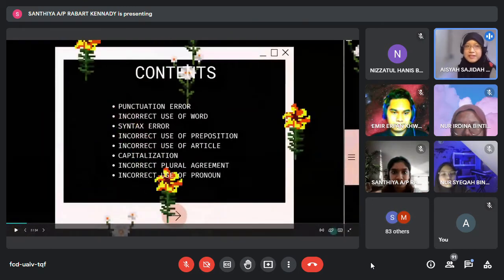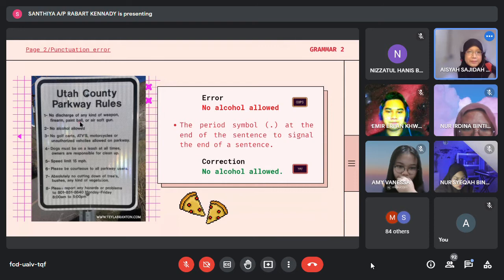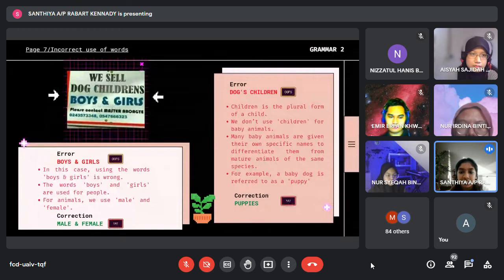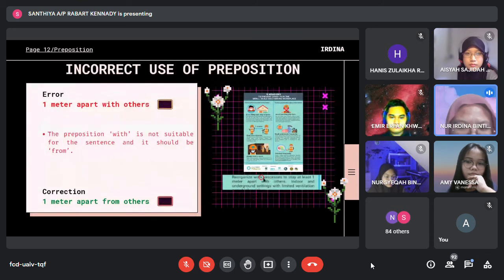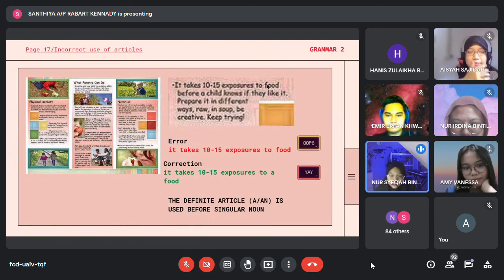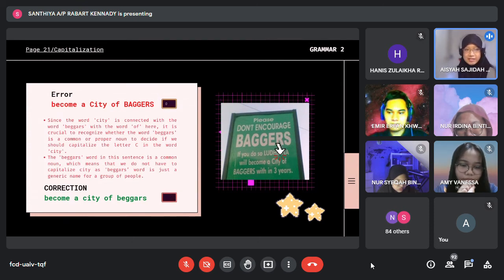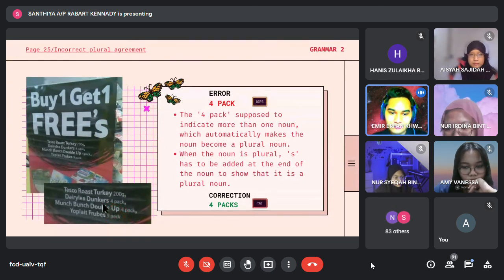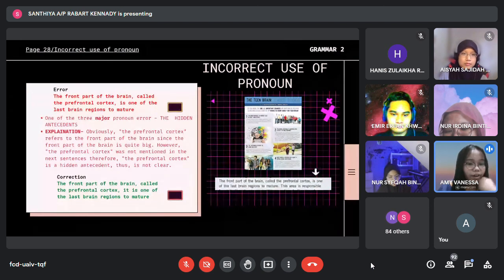ENG. GRAMMAR 2 : GROUP 2 GRAMMAR ANALYSIS PRESENTATION